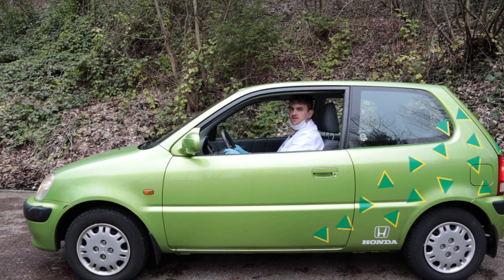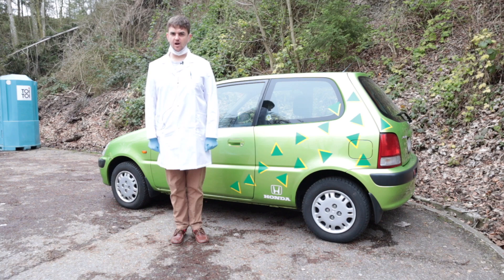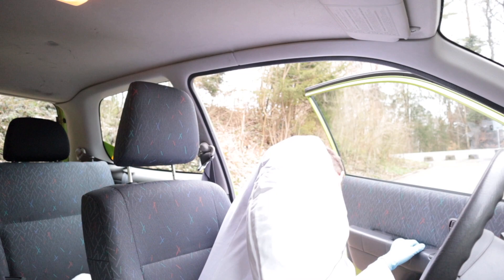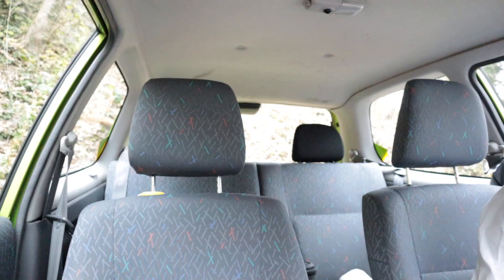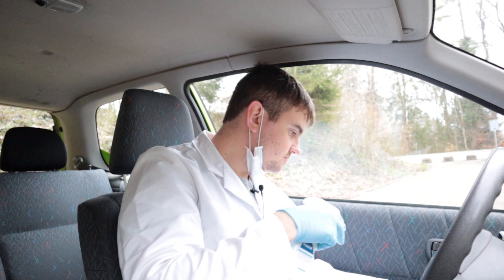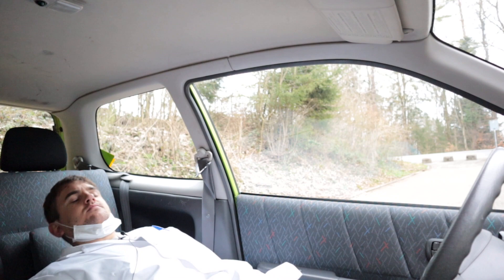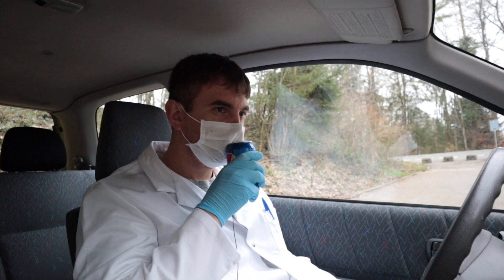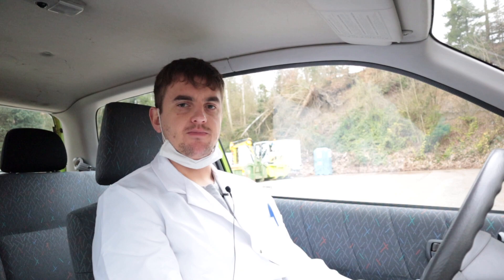How to Quarantine in your Car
In this video you learn how to quarantine yourself in your car!
Due to unfortunate circumstances, we have been put in quarantine!

This means you are cut off from the outside world! And should not seek social interactions!

Your car is the best place to isolate yourself, whilst still being mobile!

Today you will learn why this is the best for self isolation!

This is how you can contact Speed Comparer